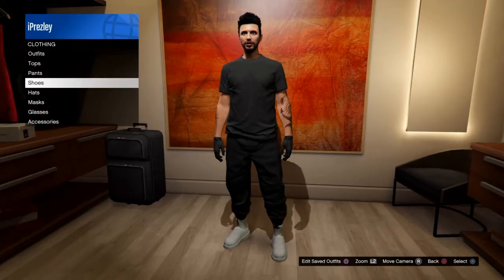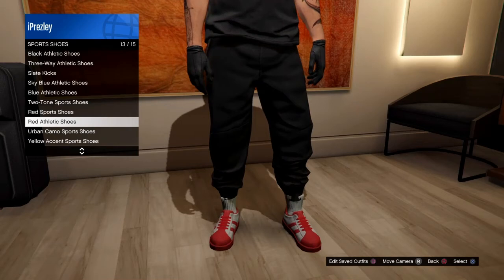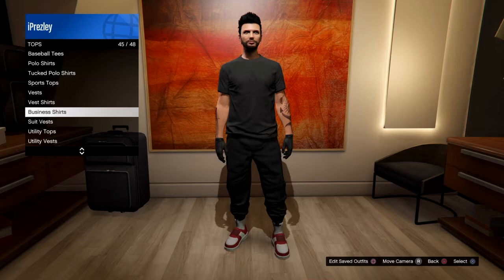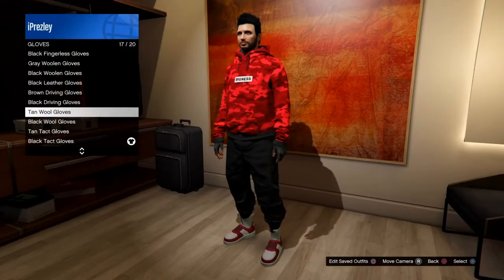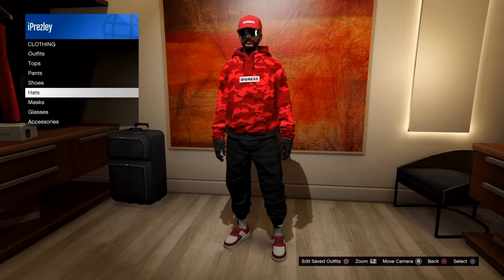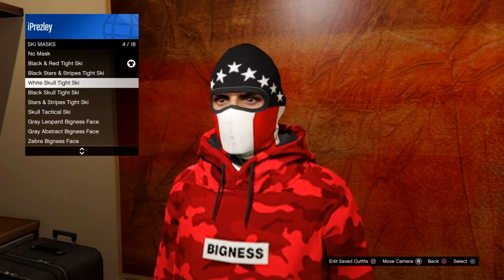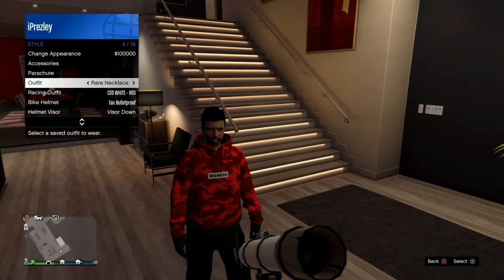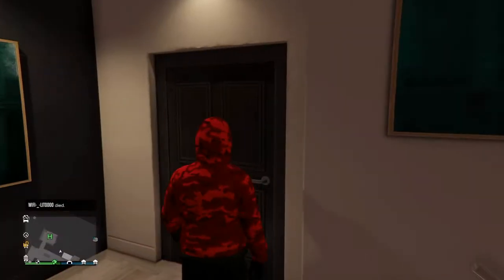RED RNG MODDED OUFIT TUTORIAL - GTA 5 ONLINE